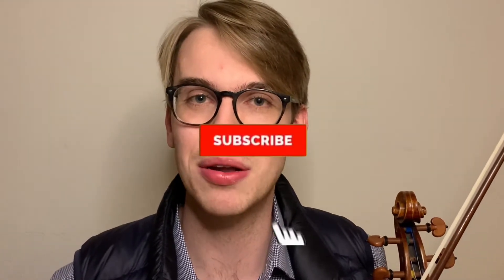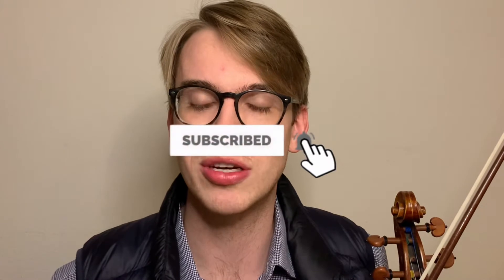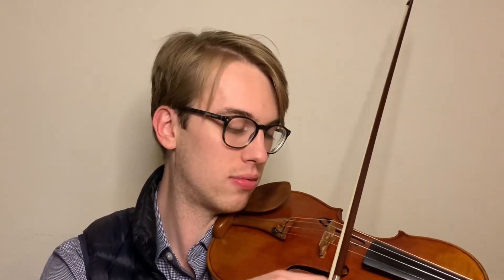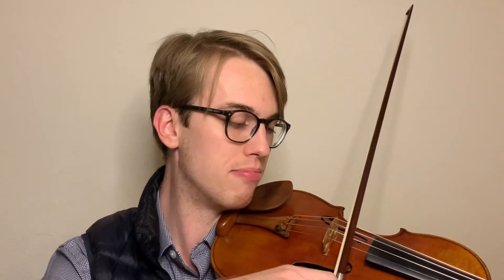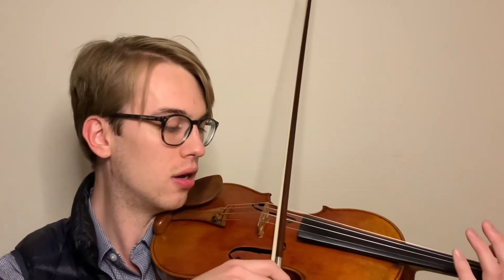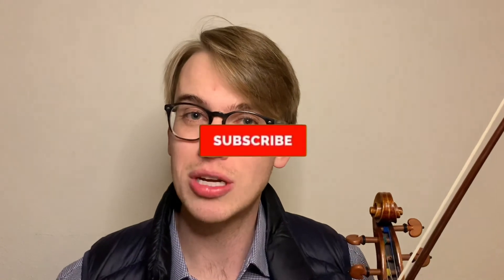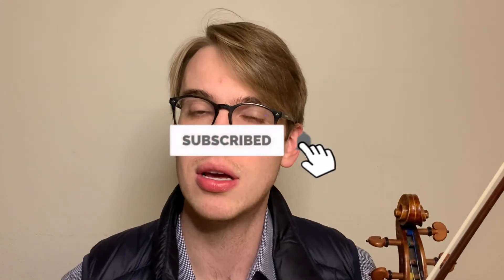Double Stops On The Violin - How to play Double Stops On The Violin - Violin Lesson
Today, I share my tips for double stops on the violin. Check out this mini YouTube violin tutorial.

SAY HELLO!